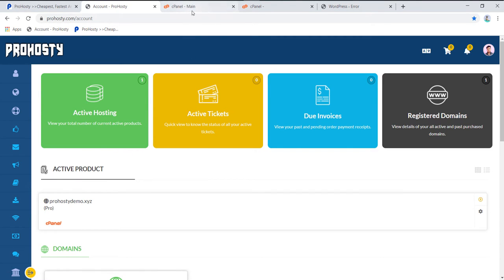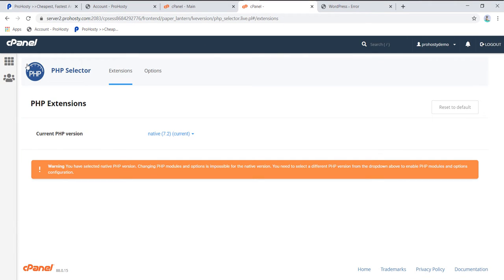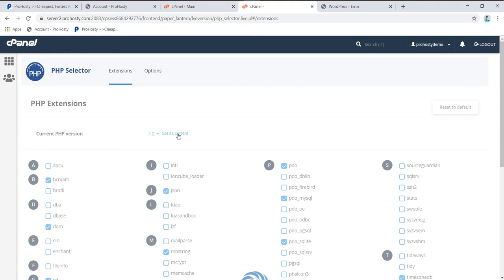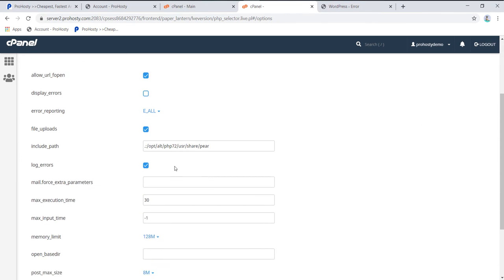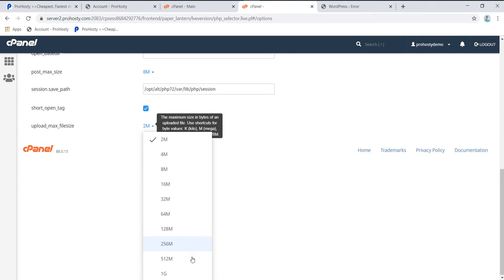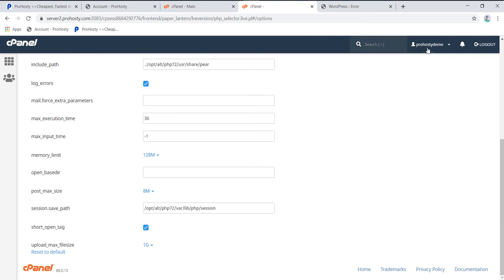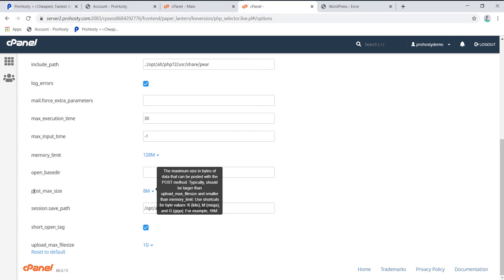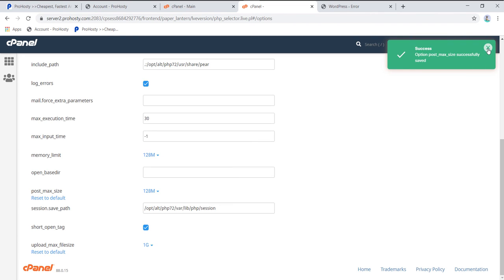How to Fix upload max filesize Error In WordPress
Prohosty.com